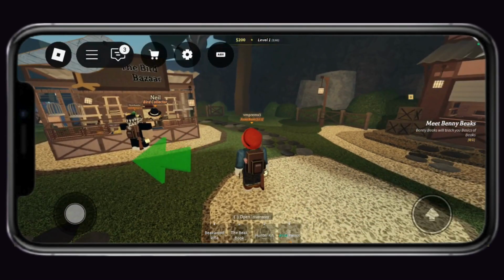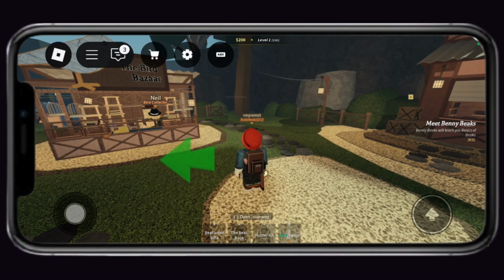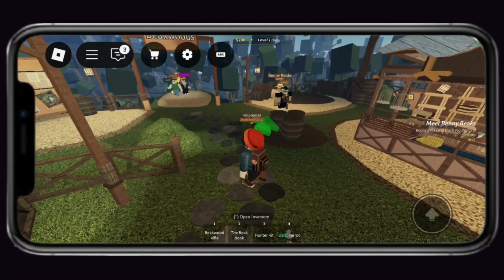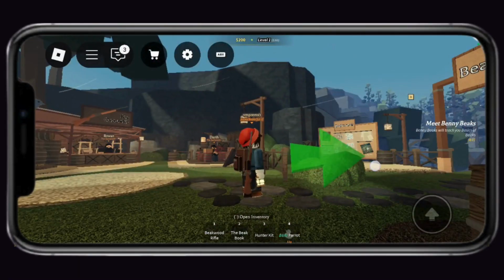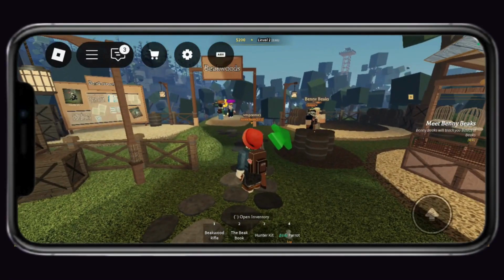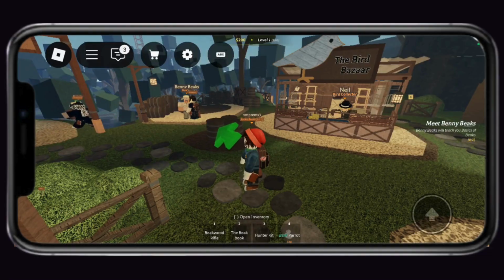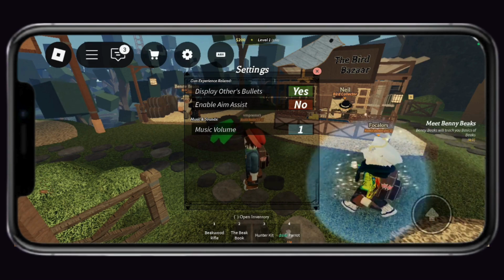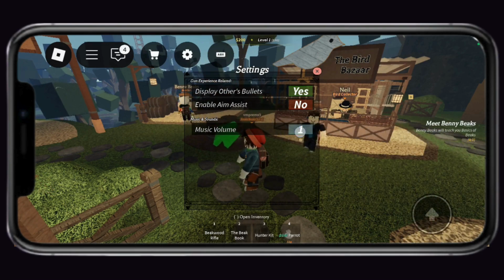How to Turn On/Off Music in Beaks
📌 In this video, I'll show you how to turn on or off the music in Beaks in just a few simple steps. This method is quick, easy, and clearly explained, so you can follow along and get it done in no time!